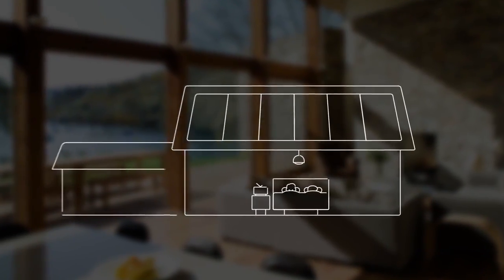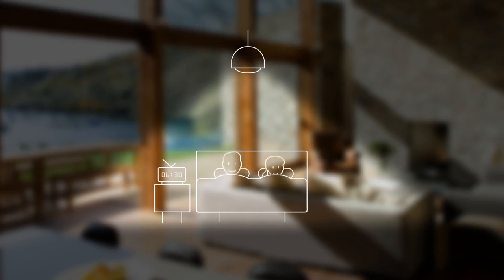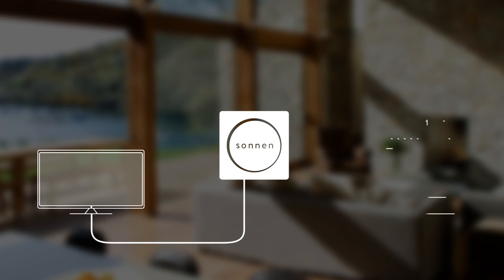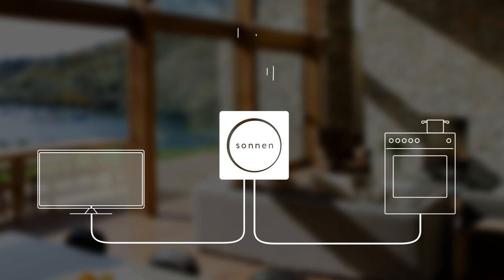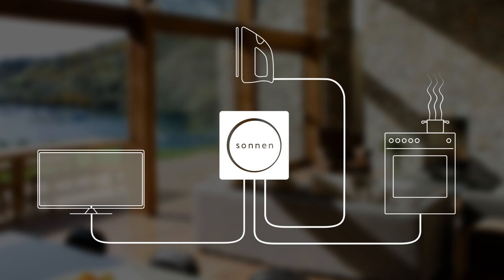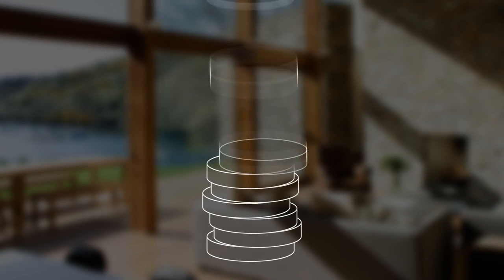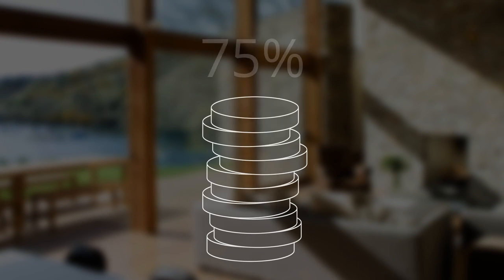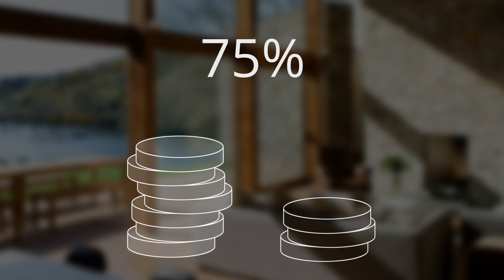Sonnen Battery - Solar plus storage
The sonnenBatterie eco is an energy storage solution that utilizes intelligent energy management software. It is easily adaptable to your individual needs. The system is available in a variety of storage capacities and configurations, allowing for extensibility and expansion.

sonnenBatterie eco allows you to save money every single day by harvesting energy from your solar PV system or the grid when it is cheapest, and using the stored energy from the battery to power your home when rates are more expensive.